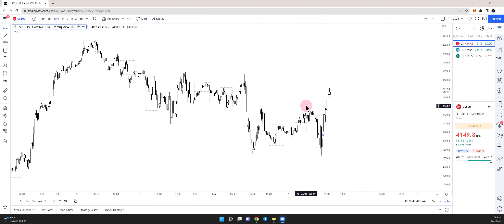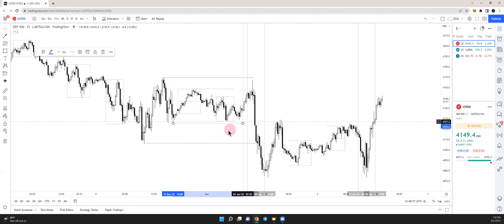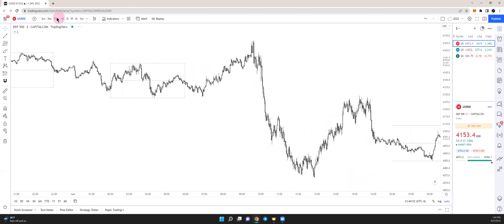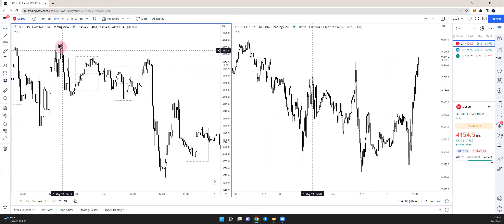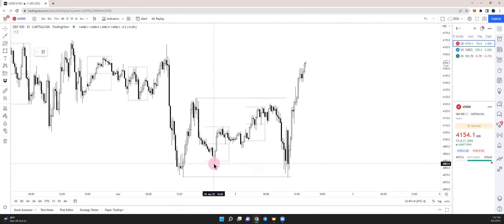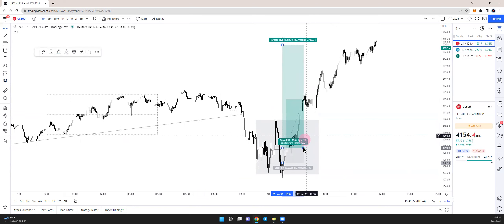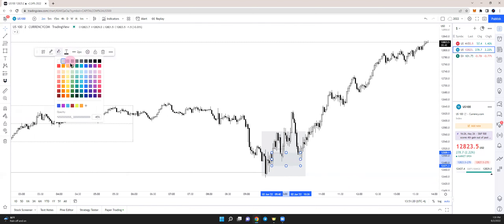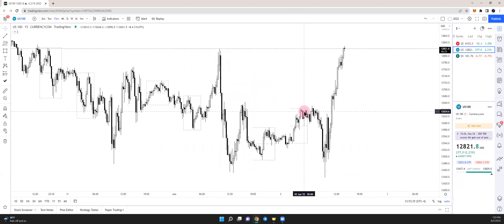Shifting From Retail to SMC Vol 3.